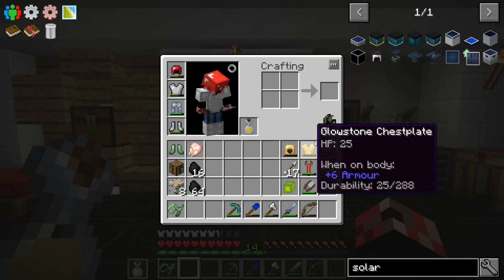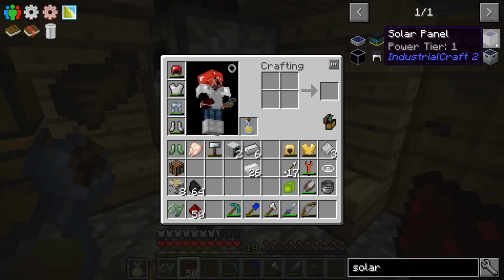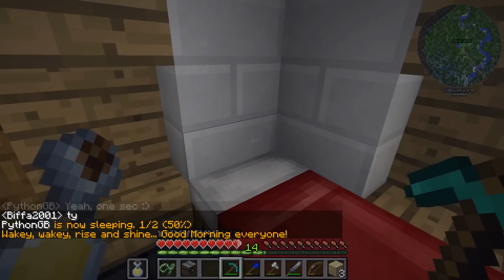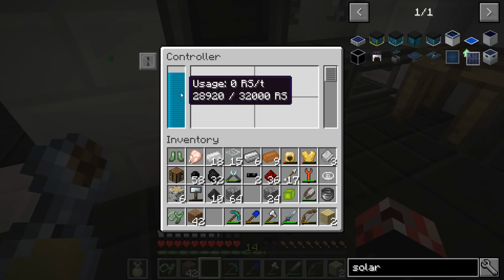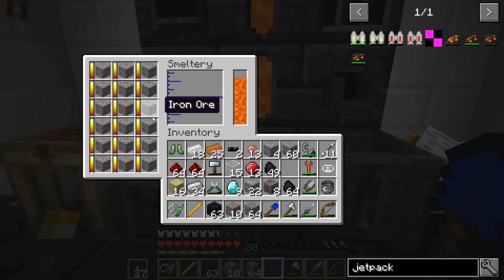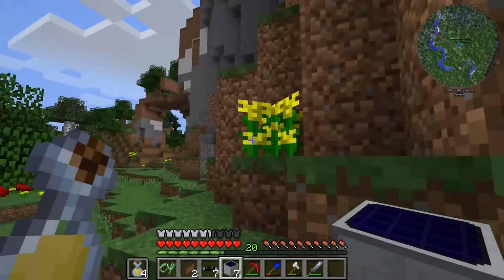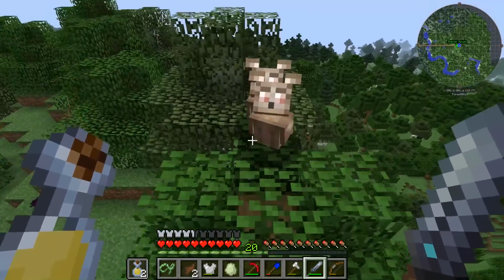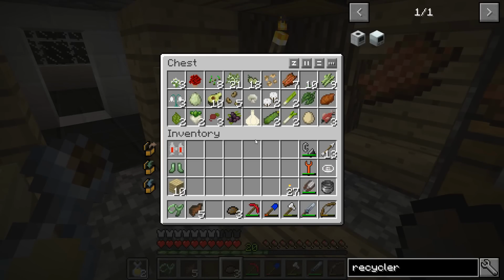Minecraft Hermitcraft Modded 1.10 | Solar Panel Array! Making A Jetpack! [Episode 7]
● Minecraft 1.10 Modded Survival - Upgrading our power generation with Solar Panels and making a Jetpack and Recycler!

● Hermitpack is a new Feed The Beast Minecraft 1.10 modpack designed for the Hermitcraft crew that incorporates a whole bunch of epic Minecraft 1.10 mods from new building opportunities to new magical and industrial mods! Just us as we embark on a journey through Minecraft FTB Hermitpack with the Hermitcraft crew! Enjoy!

★ More Of My Minecraft Content!

♬ Background Music (In Order Of Usage)